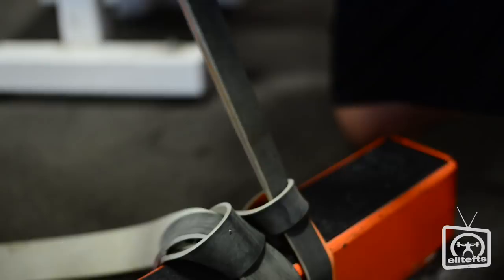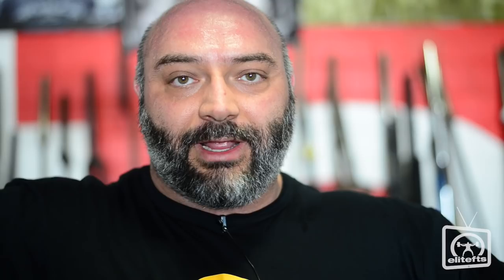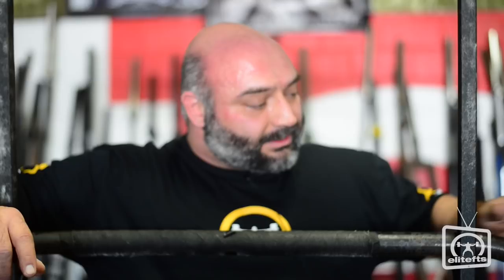Cambered Bar Band Set Up/Warm Up with Nate Harvey | elitefts.com